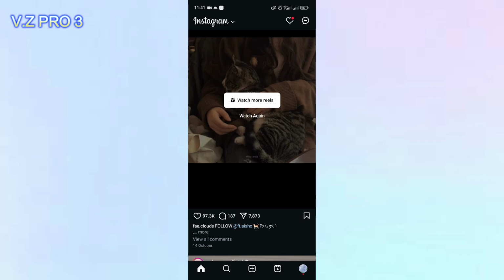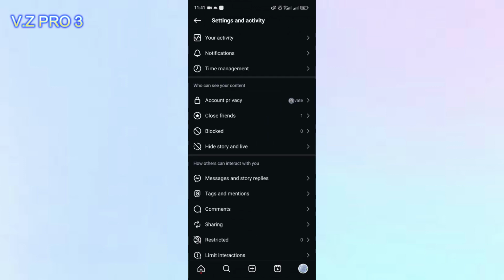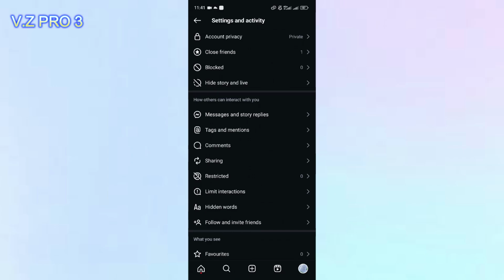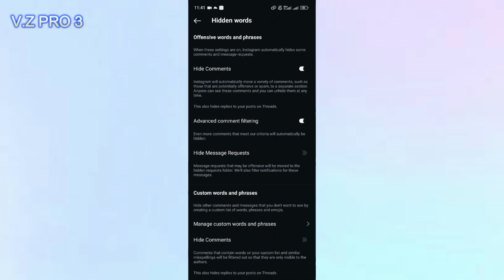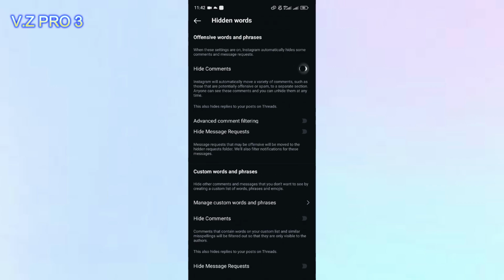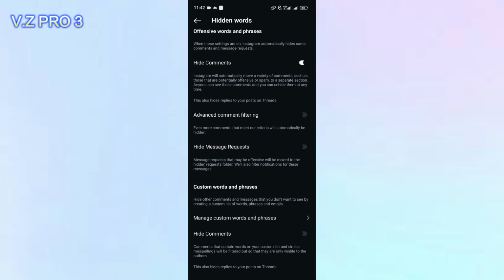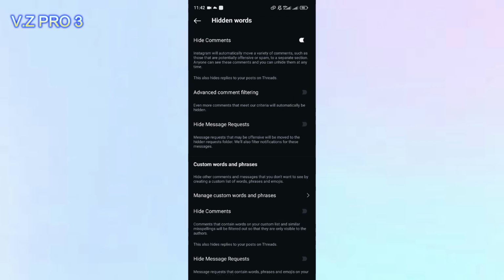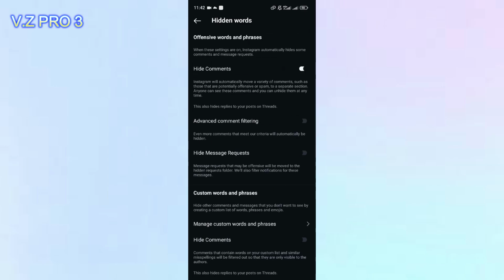How to Hide Unwanted Comment on Instagram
Like most social media platforms, Instagram can be a double-edged sword. On the one hand, it’s a great platform for building community and followers. On the other hand, you have to deal with haters and trolls leaving rude and obnoxious comments. Fortunately, your account belongs to you, and you can easily delete an Instagram comment if you need to.